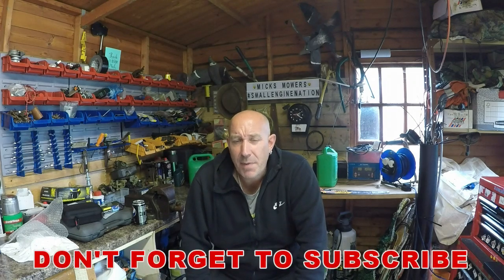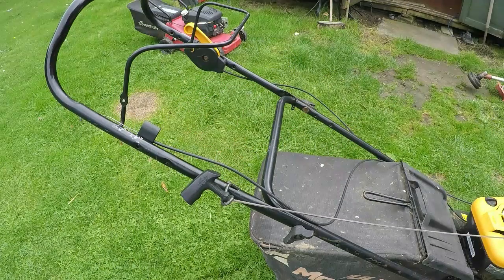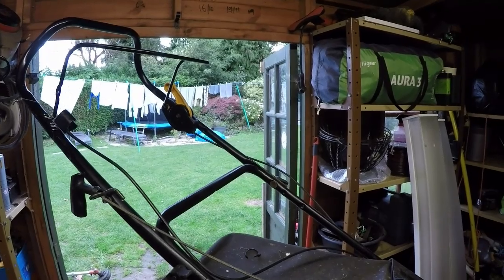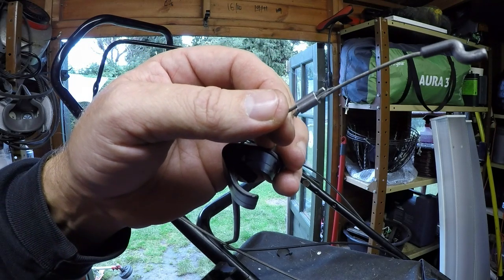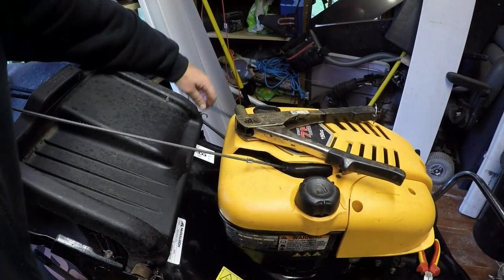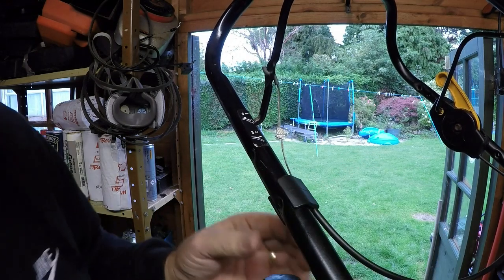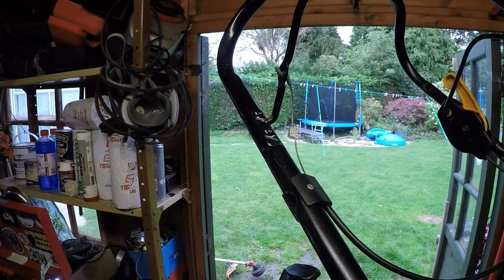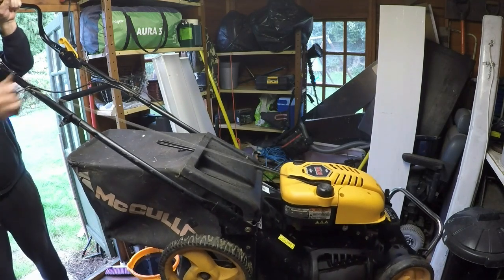How to fix a lawnmower with a cable problem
HI ALL AND WELCOME TO MICKS MOWERS
IN THIS  VIDEO I TAKE A LOOK AT A MOWER THAT THE ENGINE BREAK CABLE IS BROKEN. ITS A SIMPLE FIX AND BEFORE YOU KNOW IT THE MOWER IS BACK UP AND RUNNING.